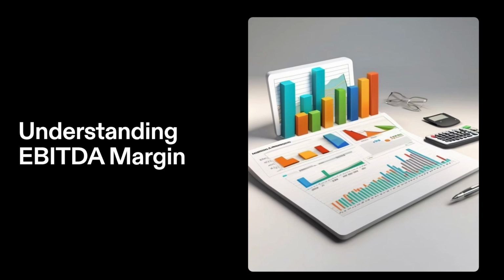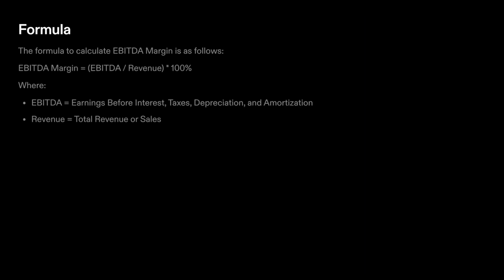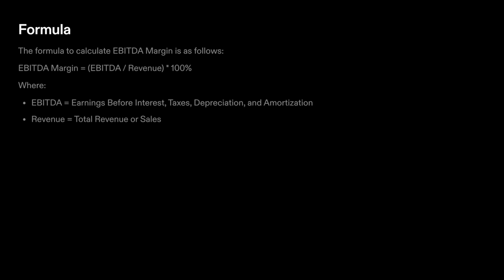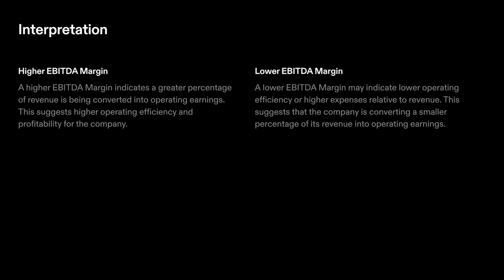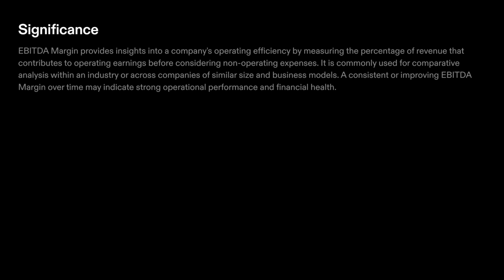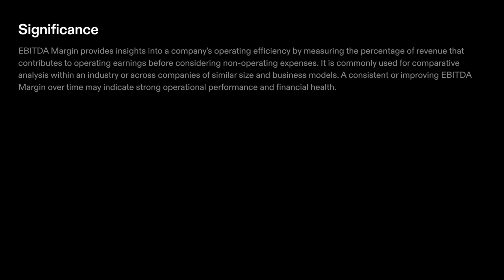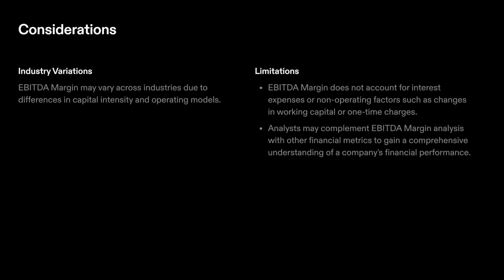EBITDA Margin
EBITDA Margin, or Earnings Before Interest, Taxes, Depreciation, and Amortization Margin, is a financial metric that measures a company's operating profitability as a percentage of its revenue, before accounting for non-operating expenses such as interest, taxes, depreciation, and amortization. It provides insights into a company's ability to generate earnings from its core business operations, excluding the impact of financing decisions, tax rates, and non-cash expenses related to asset depreciation and amortization.

Here's a breakdown of EBITDA Margin, including its formula, interpretation, and significance:

Formula: The formula to calculate EBITDA Margin is as follows: ×100%EBITDAMargin=RevenueEBITDA​×100%Where:

 EBITDA = Earnings Before Interest, Taxes, Depreciation, and Amortization

 Revenue = Total Revenue or Sales

Interpretation: EBITDA Margin is expressed as a percentage and represents the proportion of a company's revenue that translates into operating earnings before considering non-operating expenses. A higher EBITDA Margin indicates a greater percentage of revenue is being converted into operating earnings, suggesting higher operating efficiency and profitability. Conversely, a lower EBITDA Margin may indicate lower operating efficiency or higher expenses relative to revenue.

Significance:

Operating Efficiency: EBITDA Margin provides insights into a company's operating efficiency by measuring the percentage of revenue that contributes to operating earnings before considering non-operating expenses.

Comparative Analysis: EBITDA Margin is commonly used for comparative analysis within an industry or across companies of similar size and business models. It allows investors and analysts to assess how efficiently a company generates operating earnings relative to its peers.

Financial Health: A consistent or improving EBITDA Margin over time may indicate strong operational performance and financial health, as it suggests that the company is effectively managing its costs and generating profits from its core business activities.

Considerations:

Capital Intensity: EBITDA Margin may vary across industries due to differences in capital intensity and operating models. Industries with high capital expenditures or asset-heavy operations may have lower EBITDA Margins compared to industries with lower capital requirements.

Debt Structure: EBITDA Margin does not account for interest expenses, which may vary based on a company's debt structure and financing decisions. Therefore, it's essential to consider a company's overall financial structure and debt obligations when interpreting its EBITDA Margin.

Non-operating Factors: While EBITDA Margin focuses on operating profitability, it does not account for non-operating factors such as changes in working capital, one-time charges, or extraordinary expenses. Analysts may complement EBITDA Margin analysis with other financial metrics to gain a comprehensive understanding of a company's financial performance.

In summary, EBITDA Margin is a key financial metric that measures a company's operating profitability as a percentage of revenue before consid